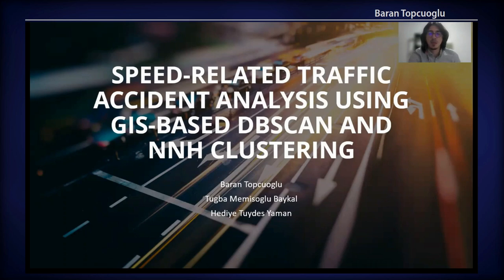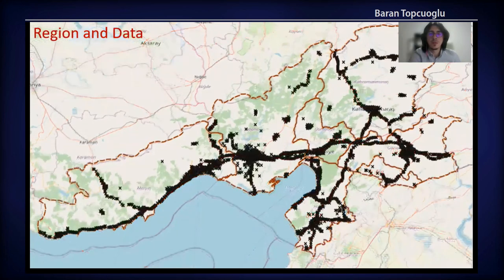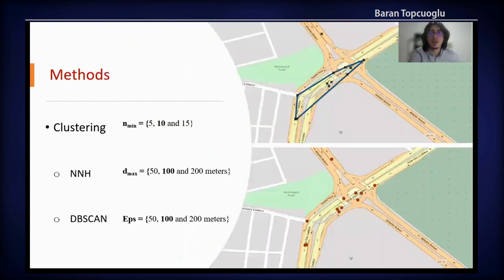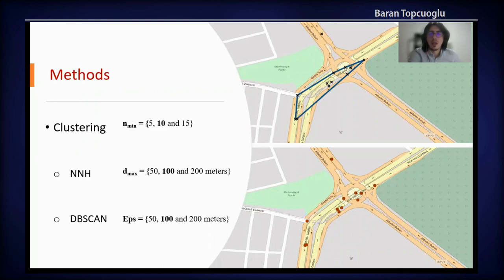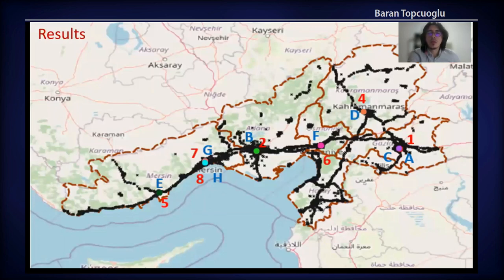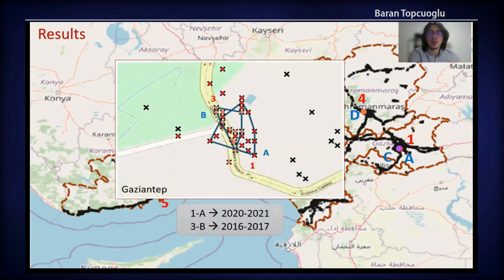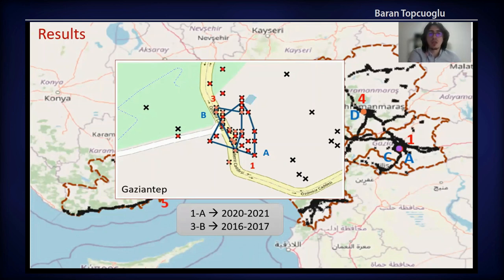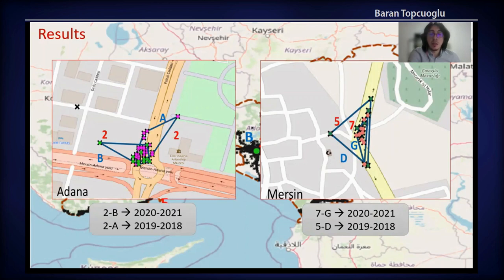FOSS4G 2022 | Speed-related traffic accident analysis using GIS-based DBSCAN and NNH clustering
Traffic accidents are a significant problem facing the world, as they result in many deaths and injuries every year. Generally, the probability of traffic accidents occurring at any point is not random. Factors such as the condition of the road, where the accidents occurred, and the general structure of the land play an essential role in the accidents that will occur at one point. For this reason, traffic accidents tend to occur intensively in areas where these factors are different from usual. It is critical to identify such areas and take the necessary measures to ensure road safety and reduce traffic accidents. Identifying the different geographic locations where traffic accidents occur can help prevent more traffic accidents, personal injuries, and fatal accidents and understand the different accident occurrence conditions. When the literature is considered, it is seen that many studies in this field are handled with different methods. Analyzing the locations where traffic accidents occur by considering the hot spots with spatial clustering methods plays a very active role in examining the tendency of traffic accidents to occur. In this study, it is thought to deal with detecting traffic accident hot spots by using the GIS-based Nearest Neighbor Hierarchical Clustering Method (NNH) and Density-based clustering Method (DBSCAN). Nearest Neighbor Hierarchical Clustering Method (NNH) is a hot spot spatial clustering method that detects accident hot spots. This method considers two types of criteria for spatial mapping clustering of spatial point data: the threshold distance (d), which is the Euclidean distance between each pair of data points, and the minimum number of points that must be present in a cluster (nmin) (Kundakci E, 2014; Kundakci and Tuydes-Yaman, 2014; Levine, 1996; Levine et al., 2004; Ture Kibar and Tuydes-Yaman, 2020). At the point of realizing this method, the crime stat program, which was developed especially for hot spot clustering analysis of crimes, is widely used. CrimeStat is a crime mapping software program developed by Ned Levine (Levine, 1996). Density-based clustering, on the other hand, is also known as DBSCAN, is a method for finding specific predefined events and hotspots. The algorithm, moreover, is open source and recommended for noisy data in large spatial databases (Ester et al., 1996). This method identifies a cluster as the most densely connected set of points possible. There are two criteria addressed in this method: Epsilon and minimum scores. The maximal radius of the neighbourhood is epsilon, and the minimal number of points in the epsilon-neighbourhood to describe a cluster is minimum points. This clustering algorithm separates the point data into three different forms (Schubert et al., 2017). In the study, the Mersin province of Turkey was chosen as the pilot region for the analyses using the mentioned methods. Mersin is a port city located in the Mediterranean Region of Turkey, located between 36-37° north latitude and 33-35° east longitude. As of 2021, it has a population of 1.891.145 (URL-1, 2022). It is the most important domestic tourism center of Turkey and is on the way to becoming Turkey's new tourism region with the appointments made in tourism in recent years and new hotels built on the beach. This study predicted determining the risky areas where speed-related traffic accidents will occur in Mersin, which is an important point for the country, and to make predictions by making evaluations depending on the road geometry at the determined points. In addition, it will be examined whether the measures to be taken based on the analysis at the determined points are made comparatively with two different methods and whether these evaluations create differences by considering both based on a large region and the basis of a more local region. The study was planned in four phases. First of all, spatial and non-spatial data of the selected pilot region will be provided. For this stage, traffic accidents data between 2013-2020 will be obtained from the general directorate of safety and the general command of the gendarmerie. The obtained data will be organized and then transferred to the geographic database for GIS-based analyses in the second stage. Since speed-related traffic accident hot spot analysis will be performed in the study, the database will be suitable to include speed-related accidents. The NNH and the DBSCAN method will be performed in the third stage, and the results will be discussed. At this stage, the Crime Stat III program will be used for the NNH method, and the open-source GIS program QGIS will be used for the DBSCAN method. All results will be analyzed, visualized, and evaluated through the QGIS program. In the last stage of the study, the results obtained will be examined according to the probability of accidents. Finally, the…

Baran Topcuoglu